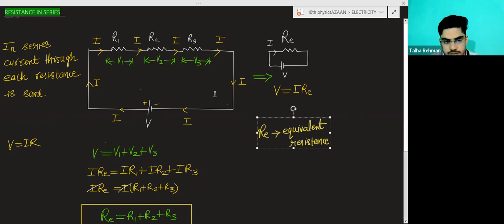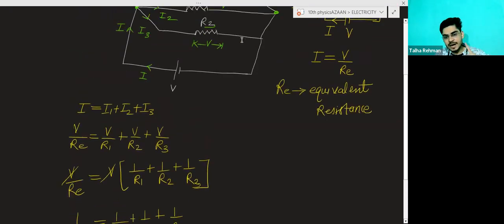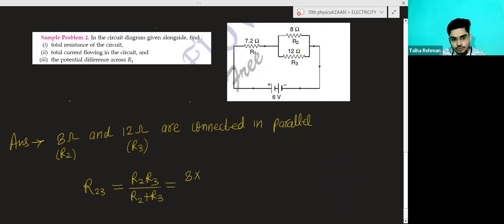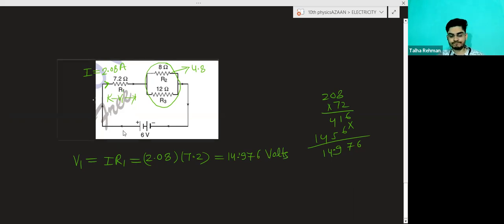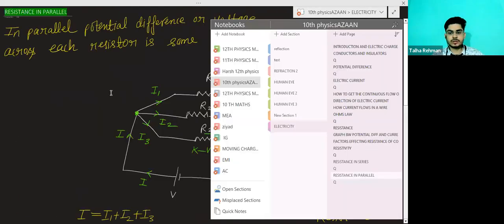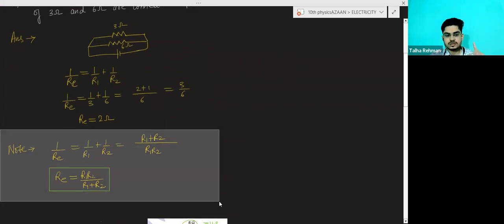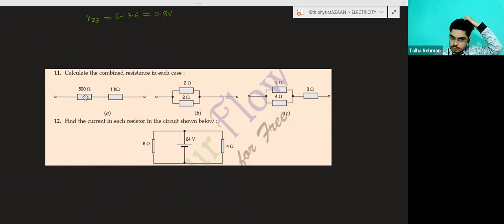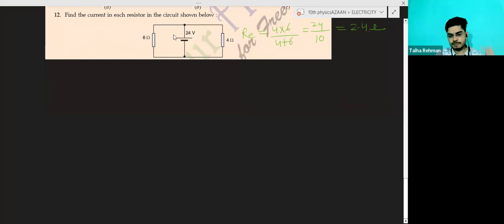Learnivio | Electricity | Lect 36 | Azaan | 16-01-2023